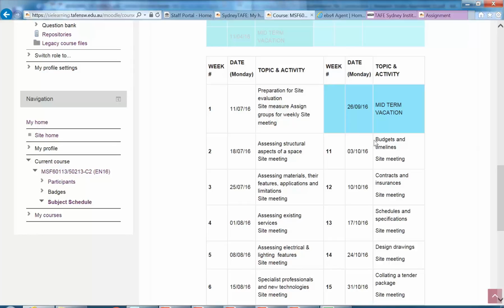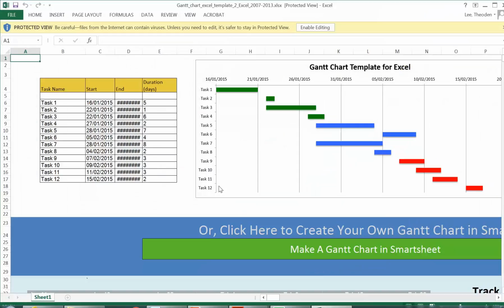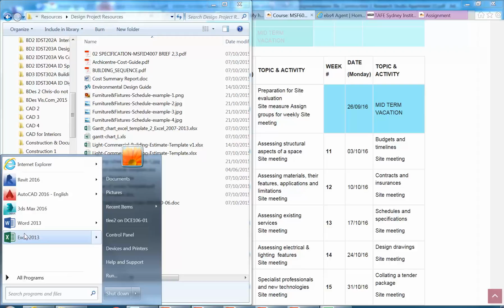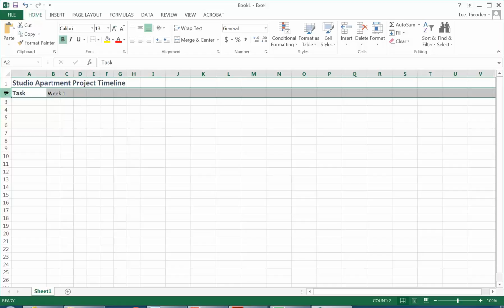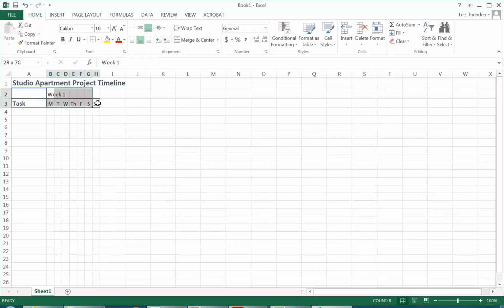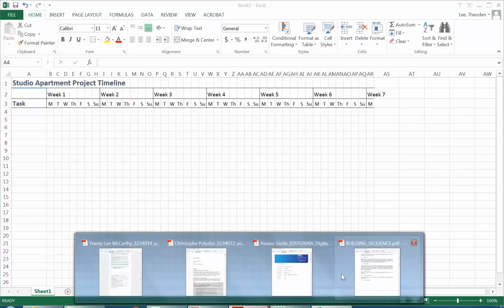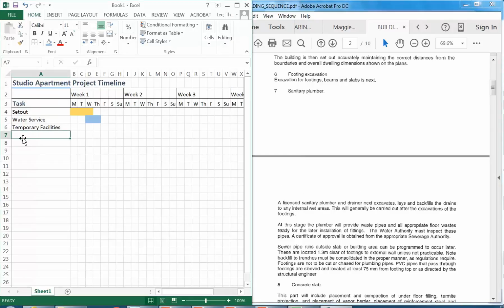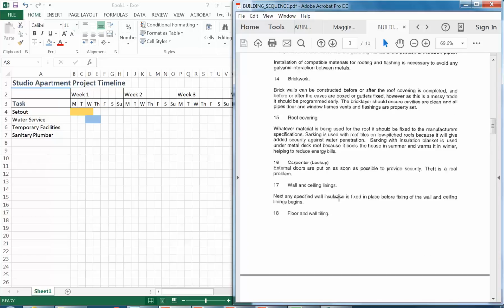Con 2 15 Project Timelines